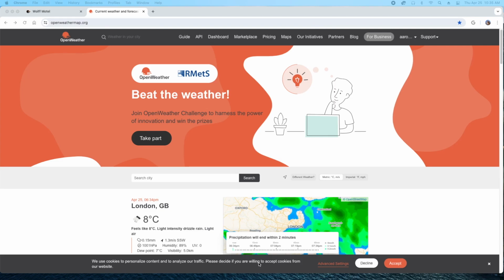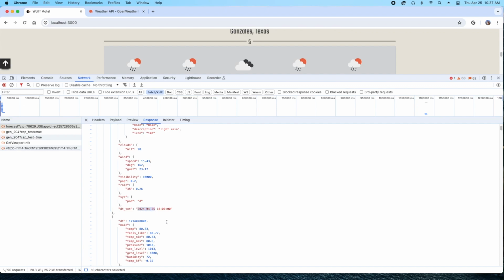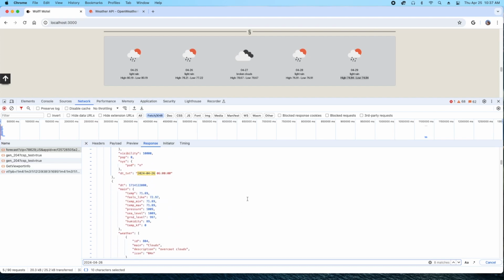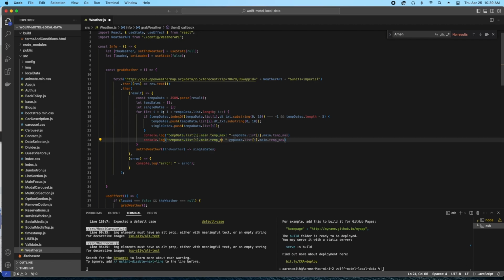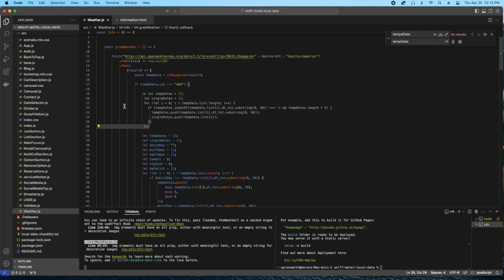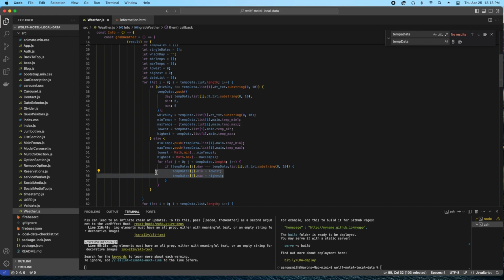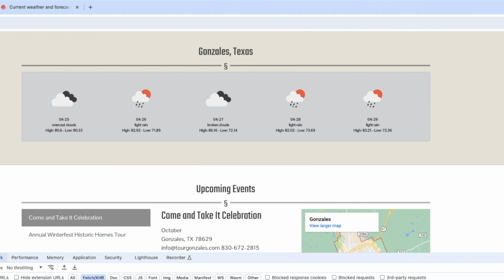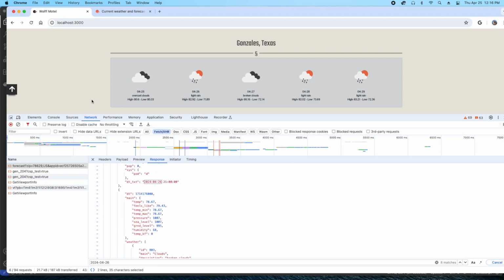Javascript Weather API Tutorial: Understanding Data Nuances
Welcome to our advanced tutorial on utilizing the OpenWeatherMap API! If you're already familiar with JavaScript and the basics of APIs, get ready to dive into the intricacies of weather data retrieval.

In this video, we dissect the OpenWeatherMap API's data structure, focusing on the nuances it presents. While the API provides min and max temperatures for each day, it does so eight times, requiring us to employ JavaScript to extract the complete day's temperature range. We'll walk you through this process, demonstrating how to efficiently iterate through each day's data using nested for loops.

Whether you're a seasoned developer looking to enhance your API skills or simply intrigued by the intricacies of weather data handling, this tutorial is for you. Join us as we unlock the full potential of the OpenWeatherMap API and empower you to harness its data effectively.